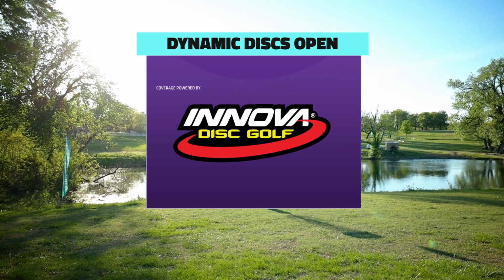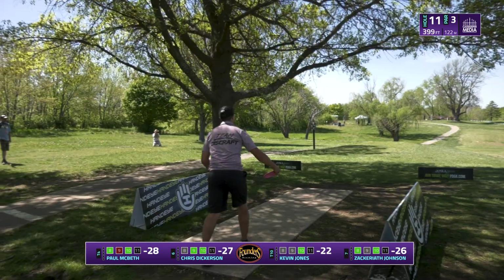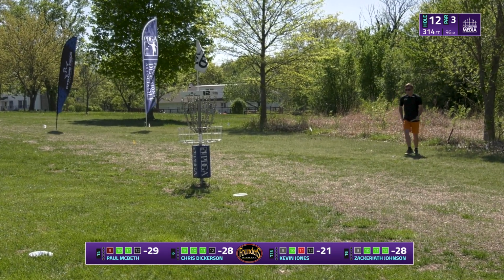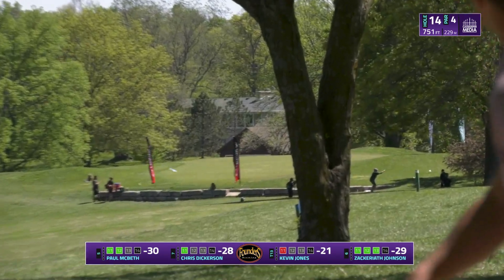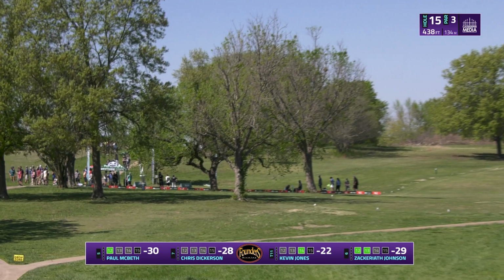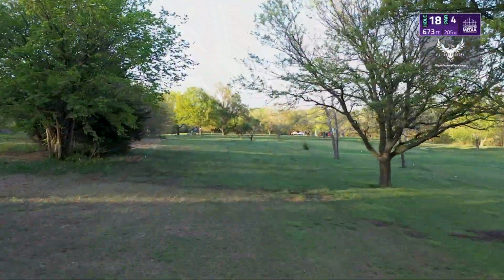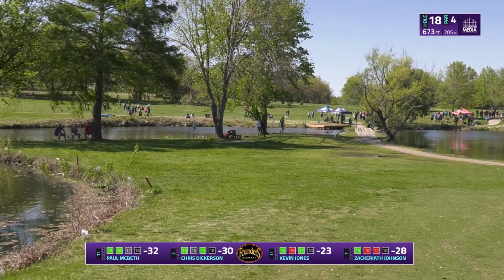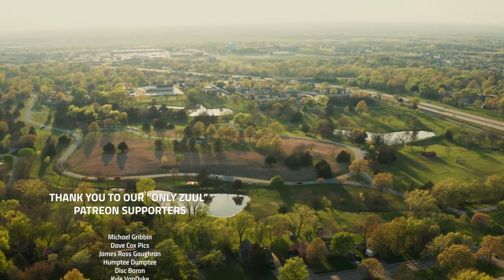2021 Dynamic Discs Open | RD3, B9 | McBeth, Dickerson, Jones, Johnson | DISC GOLF COVERAGE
Welcome to the second PDGA National Tour Event of the year! We are at Emporia, KS for the Dynamic Discs Open providing you with MPO2 Chase Card coverage all weekend long.

Round 3 Chase Card:
Paul McBeth
Chris Dickerson
Kevin Jones
Zack Johnson

Commentary by
Brian Earhart | @brian_earhart
Nathan Queen | @nqueen_68286

Coverage is powered by Innova Champion Discs & Founders Brewing Co.

Happy Little Tree donations will be made to One Tree Planted.

SUPPORT GATEKEEPER
Head over to our personal store!

CHAPTERS
00:00 INTRO
01:07 HOLE 10
03:45 HOLE 11
06:08 HOLE 12
09:23 HOLE 13
11:55 HOLE 14
15:47 HOLE 15
18:08 HOLE 16
20:49 HOLE 17
24:35 HOLE 18